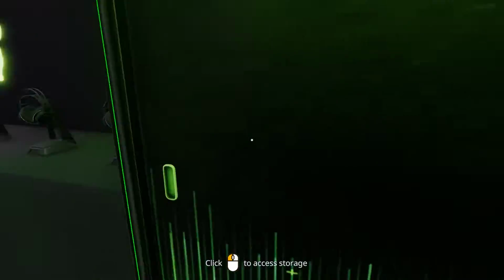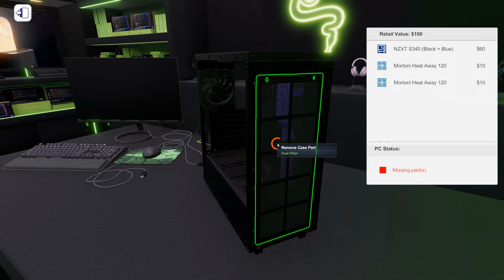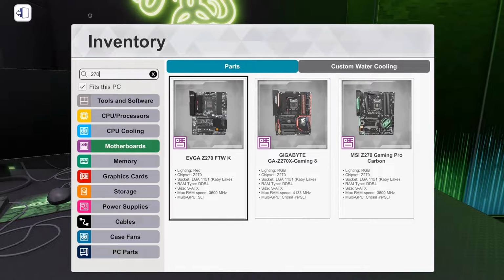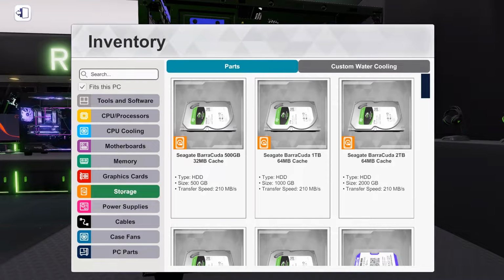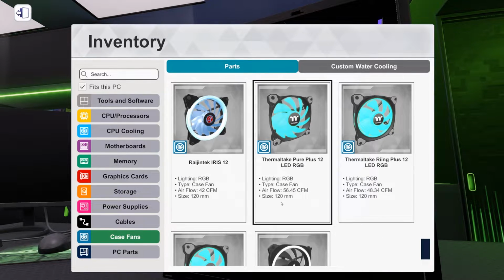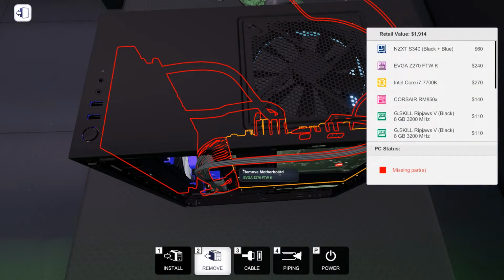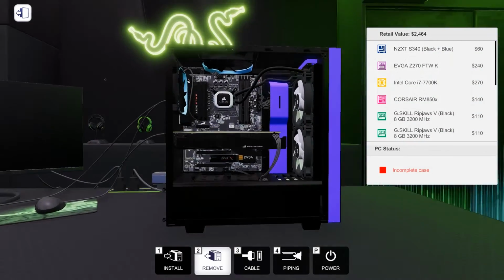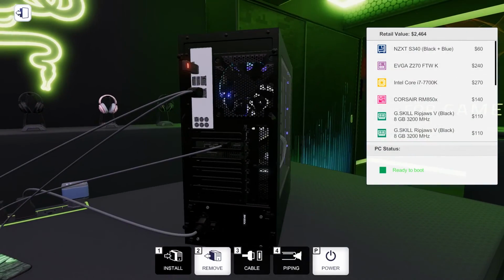Building MY ACTUAL COMPUTER In PC Building Simulator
Let's build my real life gaming PC in PC Building Simulator. We got surprisingly close!